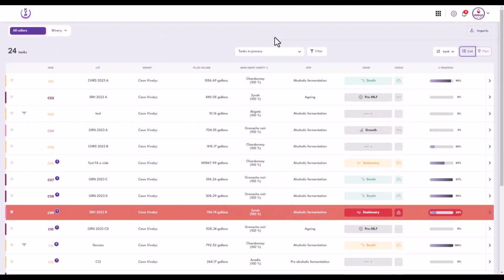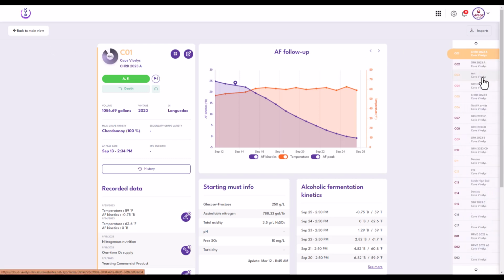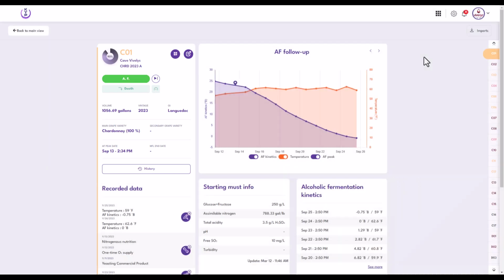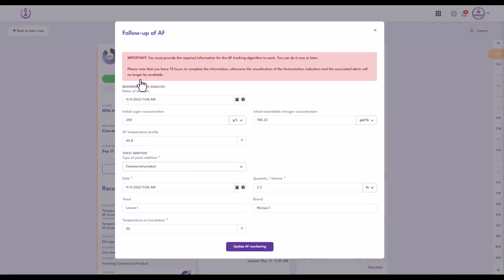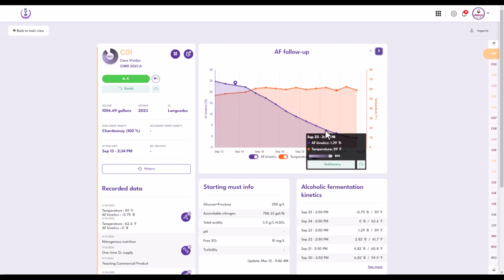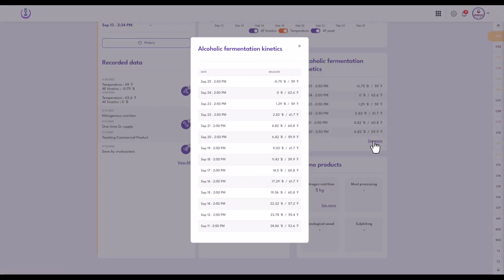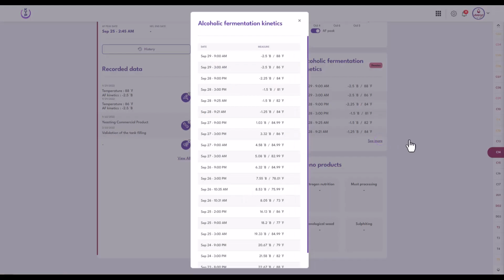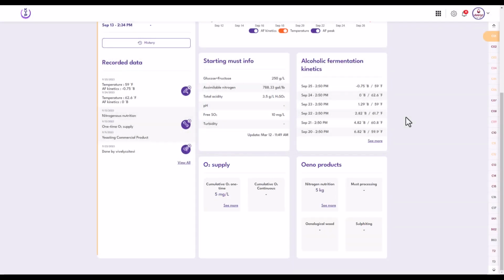🇺🇸 KYP-Tank-view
This tutorial introduces the main features of the Tank view, which the user accesses when clicking on a tank in KYP's List or Map view.
It explains how to add new data, use graphs and view saved data.